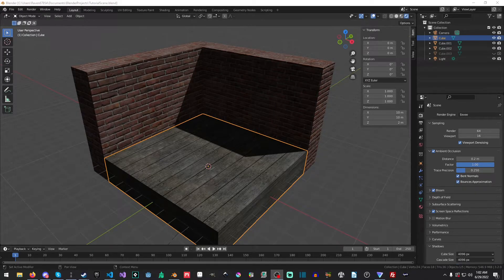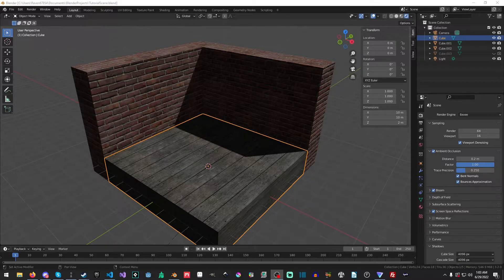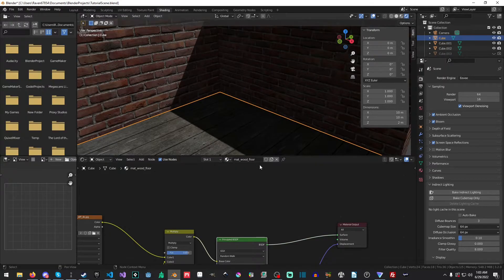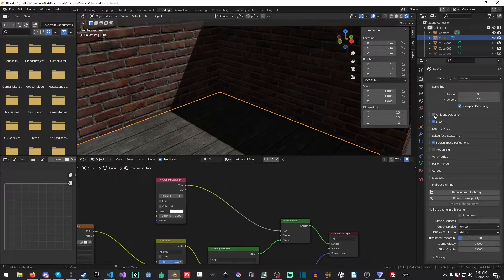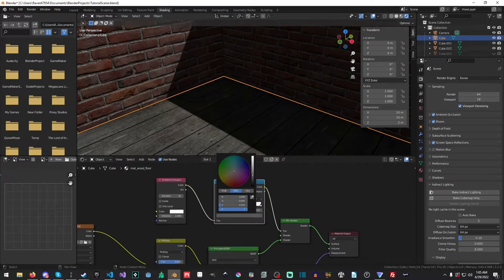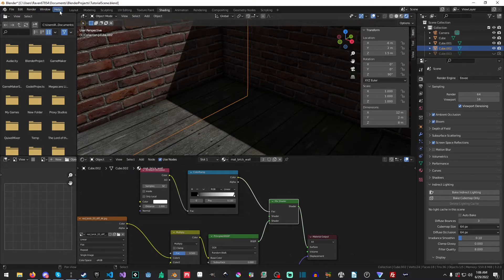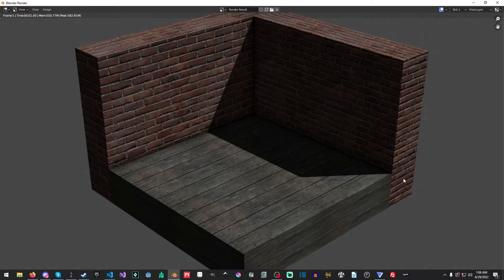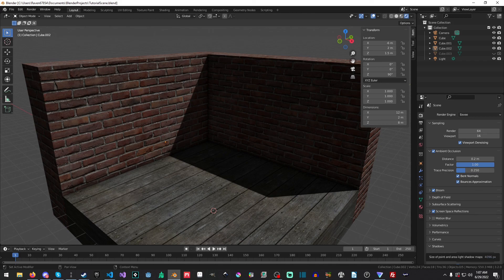How to use the Ambient Occlusion Node in Blender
In this video we will look at the Ambient Occlusion Node found with Blender3D. We will take a look at how to change how it affects the scene within Blender.

This video was done with Blender 3.2 but is compatible with most versions of the previous versions of Blender 3.x and should be with future versions as well.

*** Chapters ***
00:00 - Intro
01:30 - Floor Material AO
03:20 - Brick Material AO
04:49 - Outro